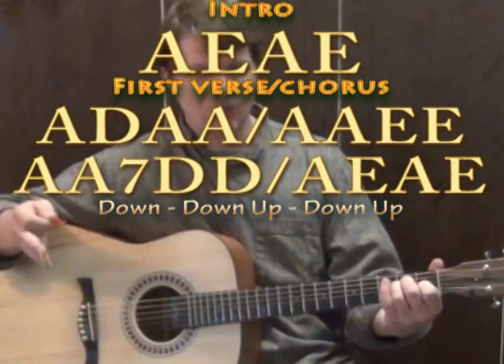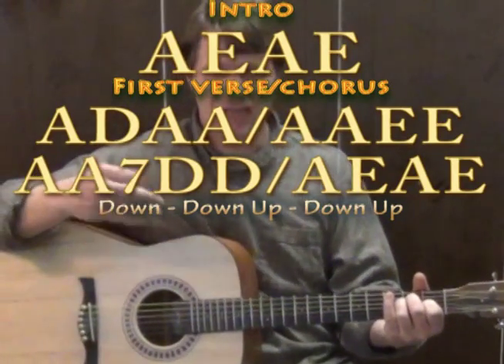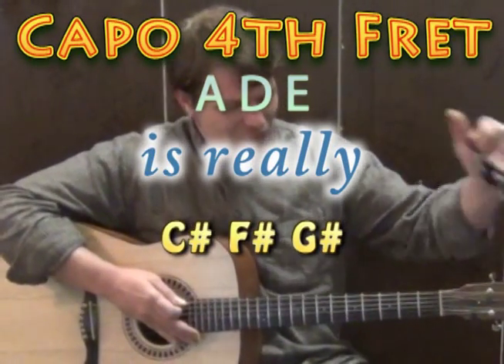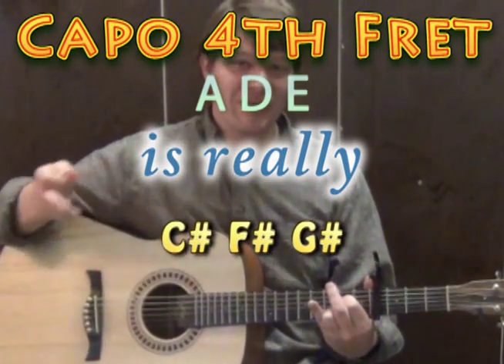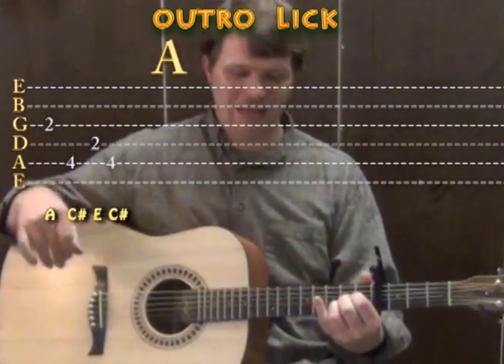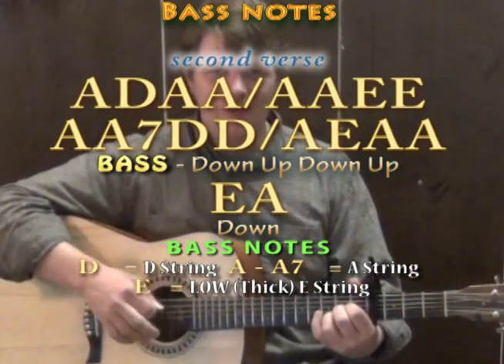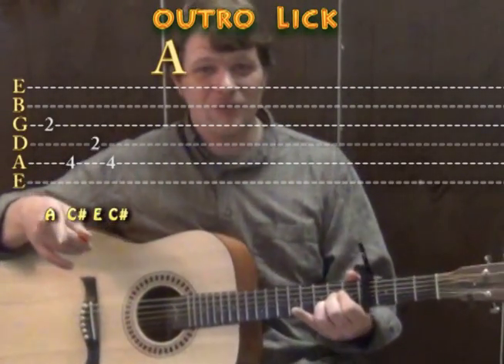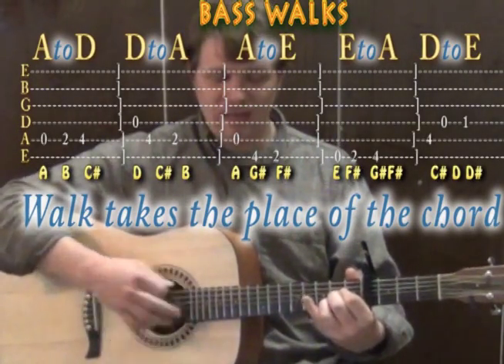He'll Have to Go (Jim Reeves) Easy Guitar Lesson Strum How to Play Tutorial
LEARN 98 Songs in 15 Minutes Capo 1st RING OF FIRE FOLSOM PRISON WALK THE LINE Super easy guitar lesson on He'll Have to Go by Jim Reeves with licks, chords and strum patterns to play along with the recording or cover the tune. SONGWRITING BASICS STRUM PATTERN LESSON LEARN 98 Songs with 4 Chords in 15 Minutes SONGWRITING BASICS STRUM PATTERN LESSON GUITAR LESSON PLAYLISTS

... DONT LET ME CROSS OVER CHART ...